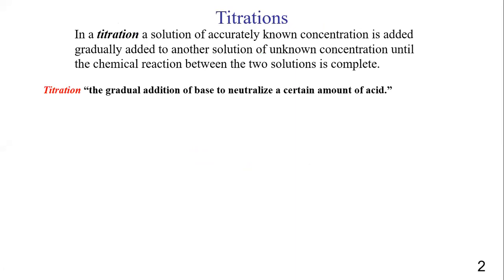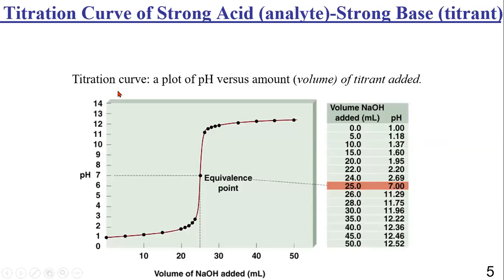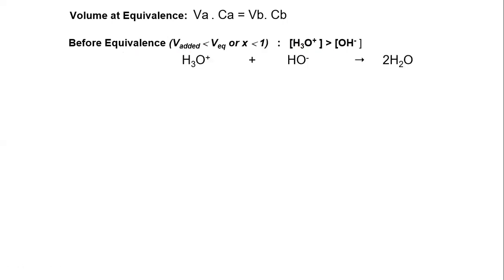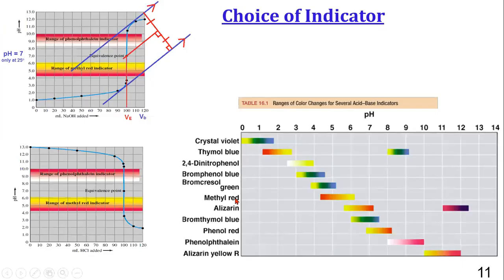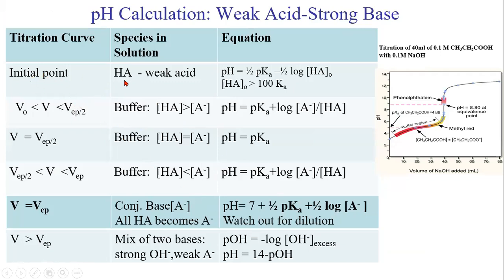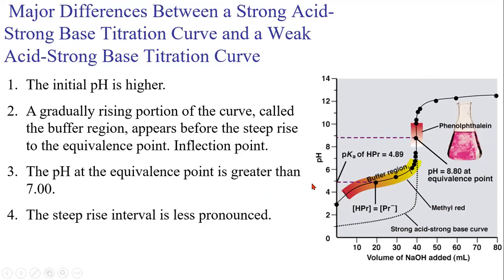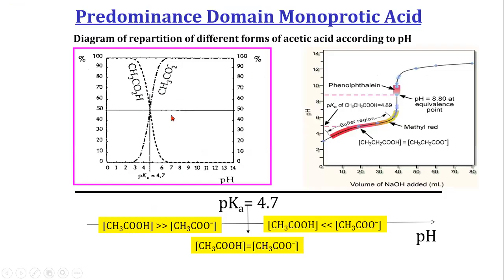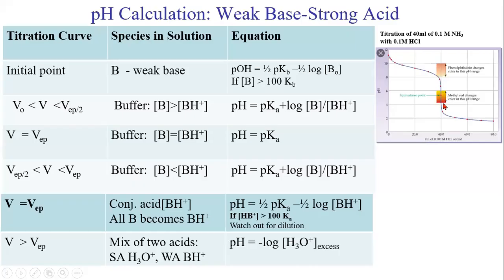4.1 Titration SA+SB, WA+SB